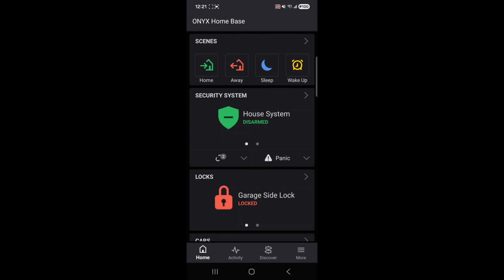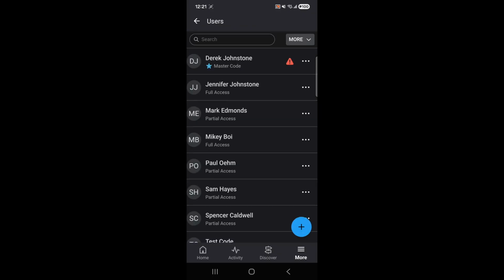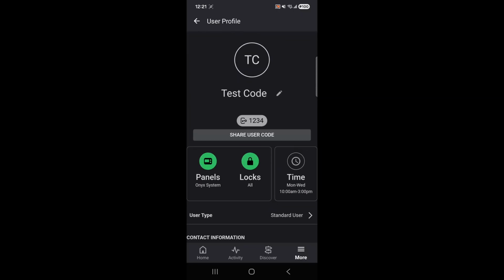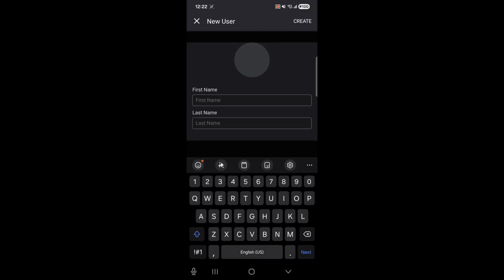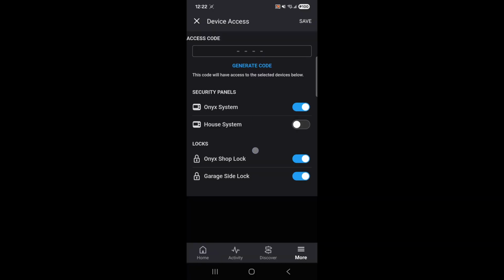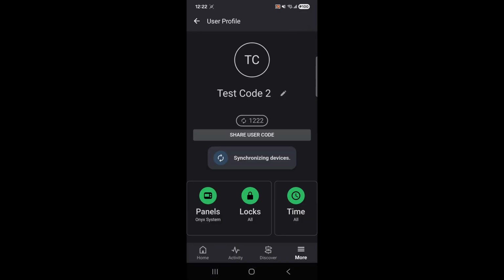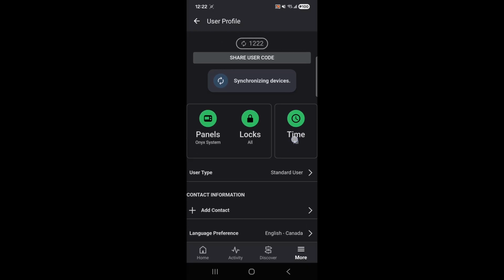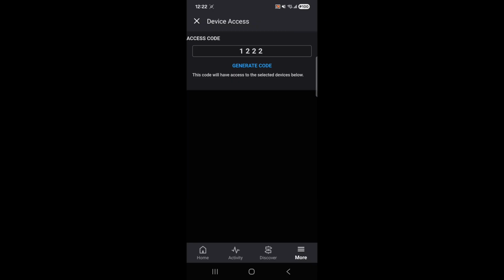Alarm.com App - Tutorial - Users & Changing Codes